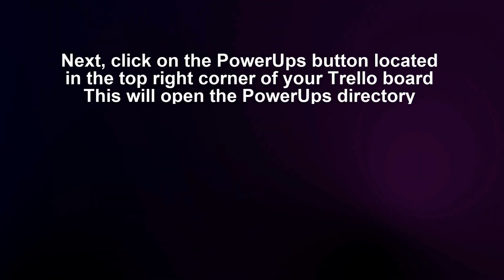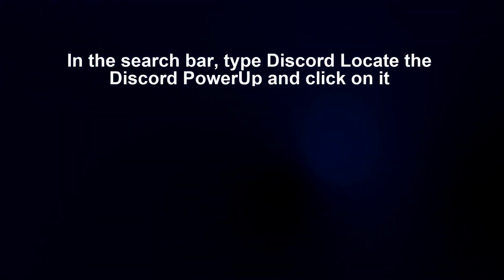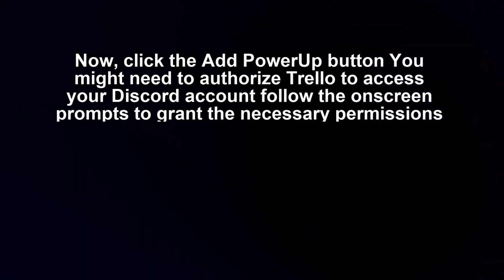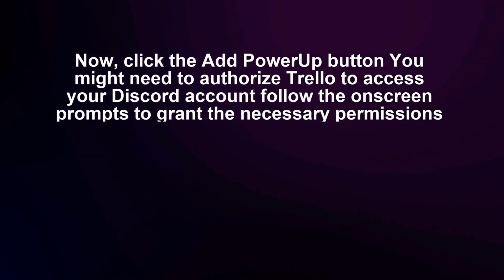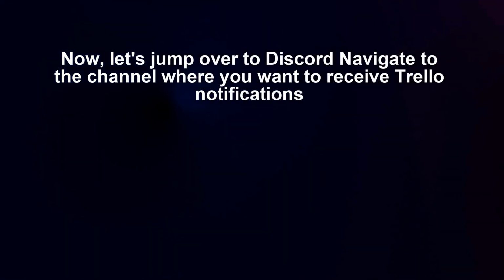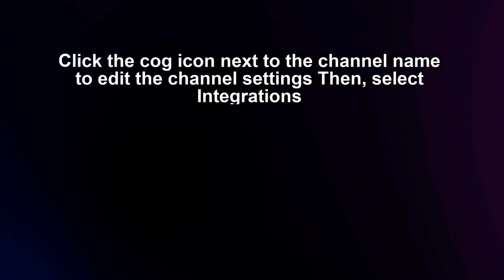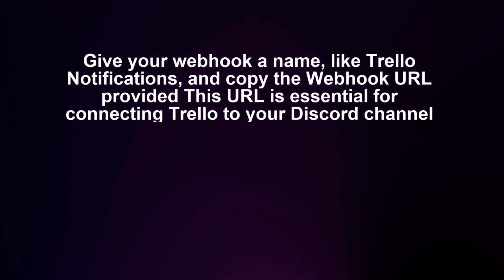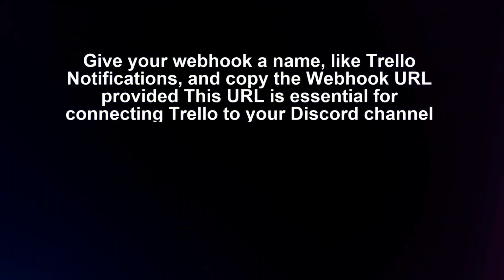How to Integrate Trello with Discord - UPDATED!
How to Integrate Trello with Discord outlines the steps to integrate Trello with Discord, allowing you to receive Trello notifications within Discord channels and streamline communication between teams.

00:00 Intro
00:15 Integrating Trello with Discord
00:24 Adding Discord PowerUp
00:41 Discord Channel Setup
00:50 Creating Discord Webhook
01:04 Connecting Trello to Discord
01:13 Trello Notifications in Discord